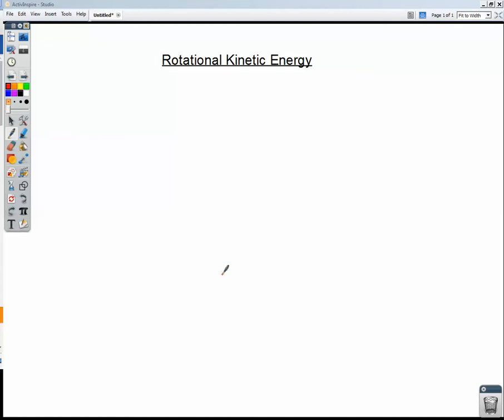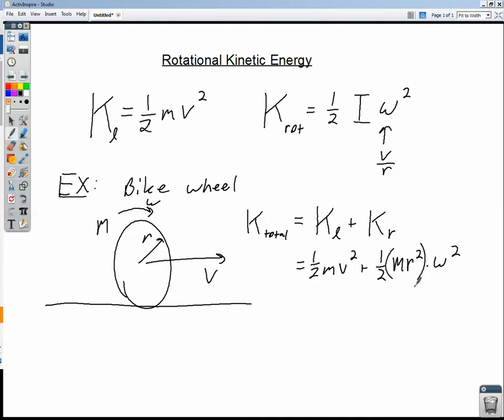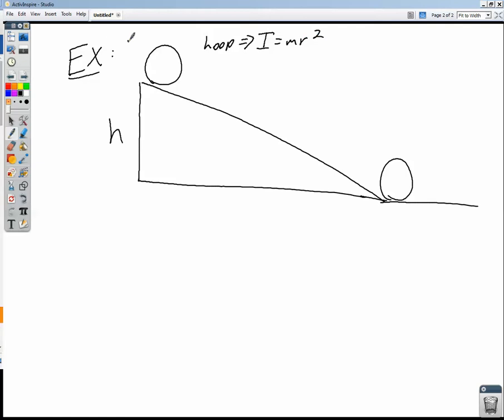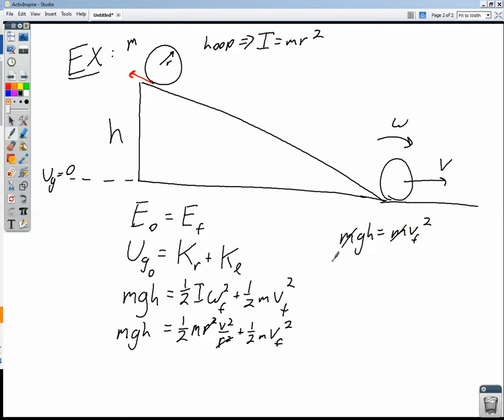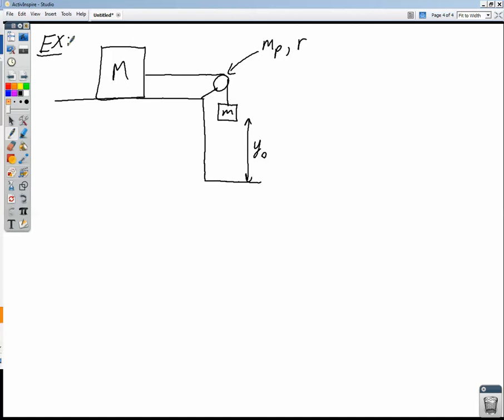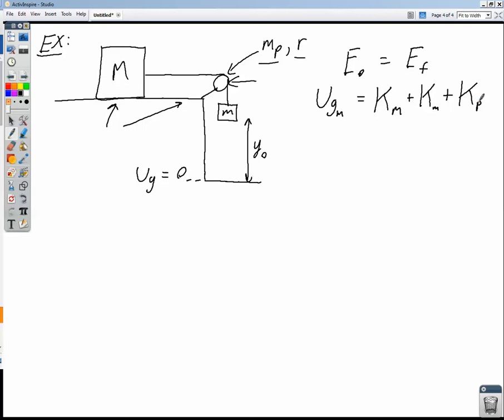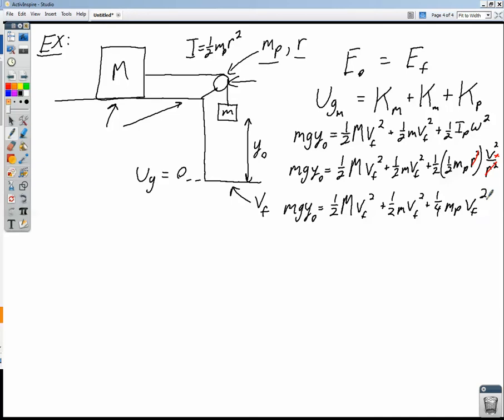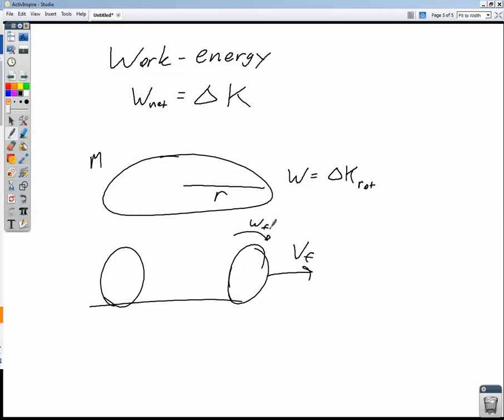Rotational Kinetic Energy Lecture Video